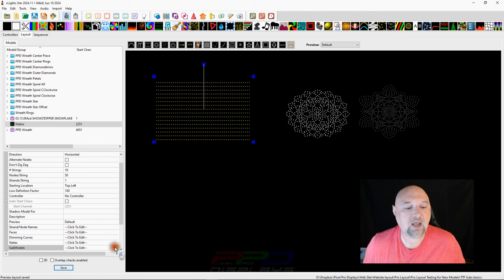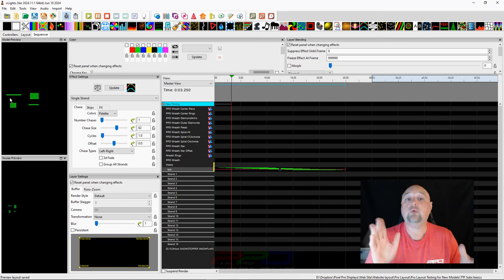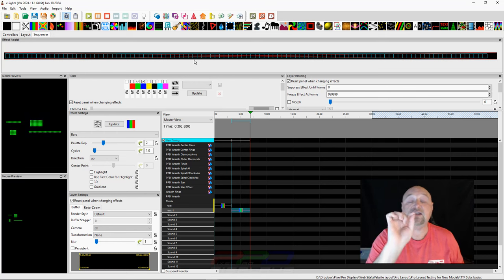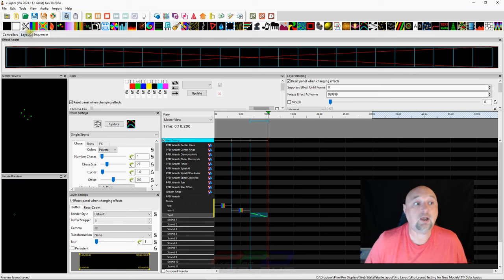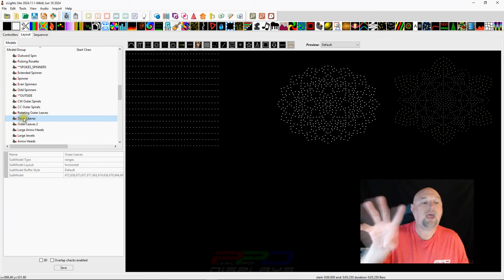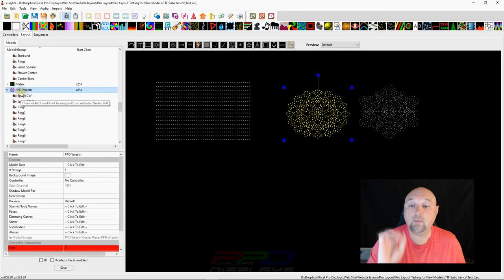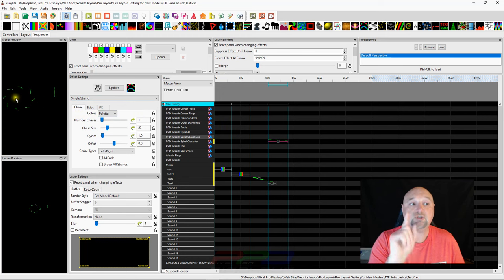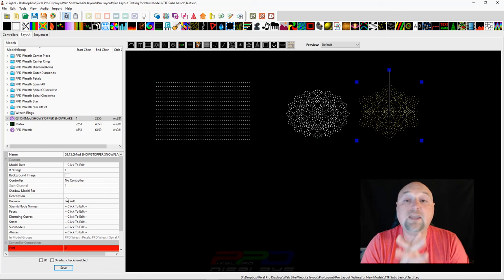Twinkle Tips Friday 🔆: Understanding Sub Model 🔬 Options in xLights 🧬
This week on Twinkle Tips Friday, we'll walk through the anatomy of sub models in xLights. 🌟 Join us as we dissect these components, demonstrate their behavior and functionality. Discover how understanding sub models can empower you to tailor them to your specific needs.  And learn why some of your mapped effects don't look as they should. This exploration will equip you with the insights to leveling up your sequence mappings. Don't miss out—let's unlock the potential of sub models together! 💡